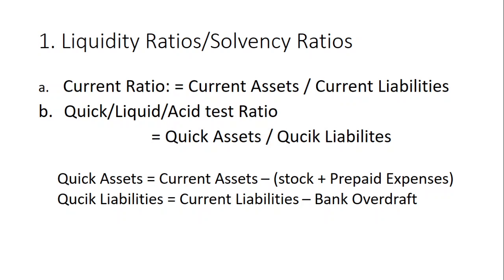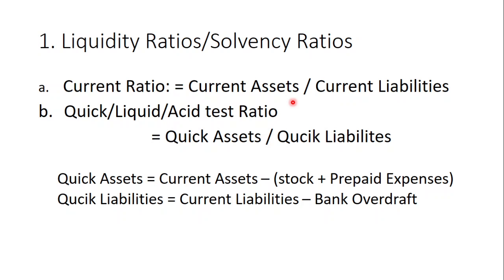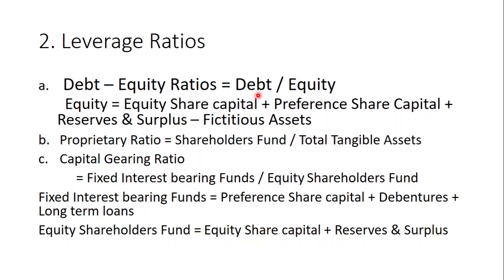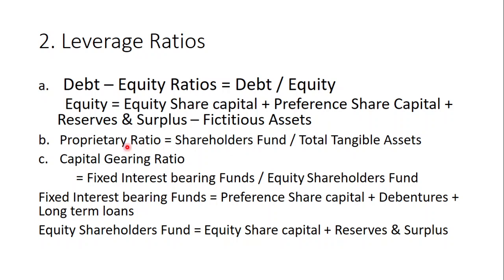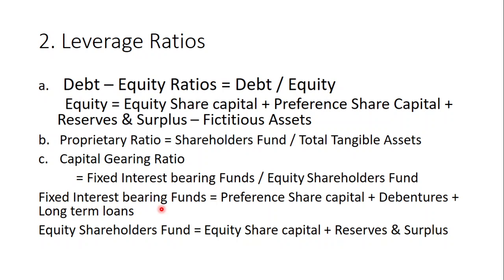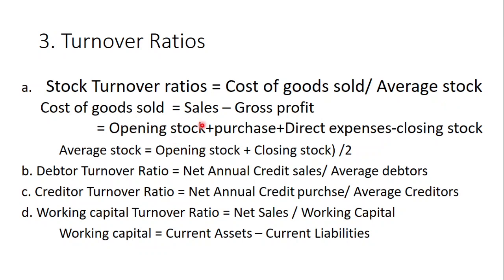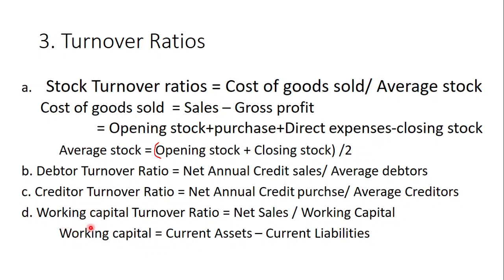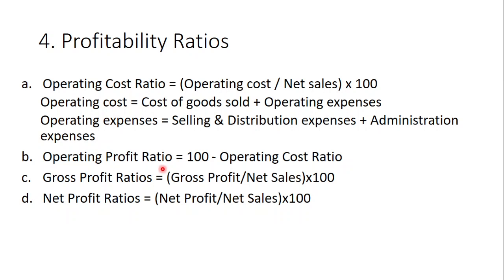Classification of Ratios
Ahammad S M, Assistant Professor, GFGC, Uppinangady